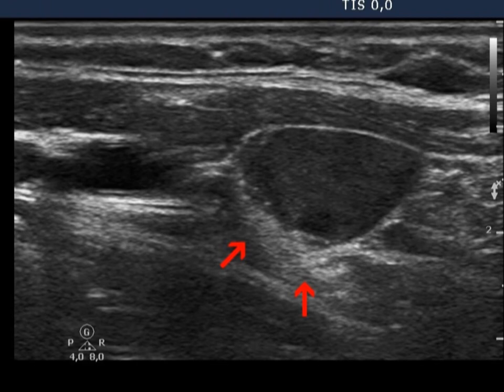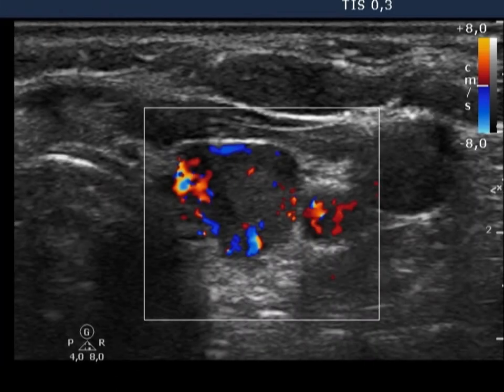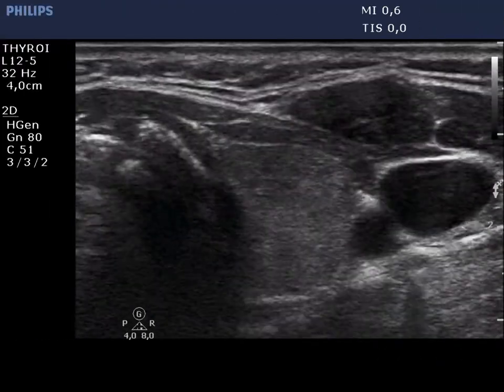Parathyroid carcinoma. Other rare tumors in the region of the thyroid - case 11